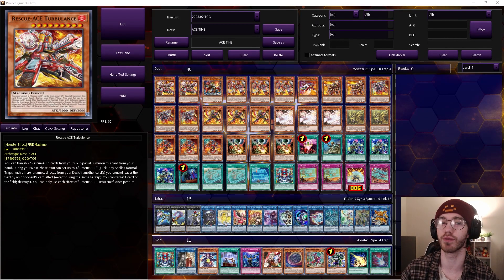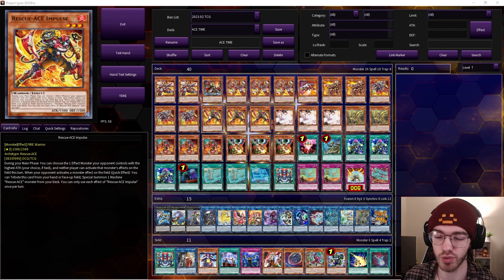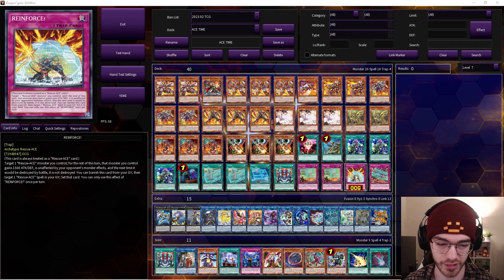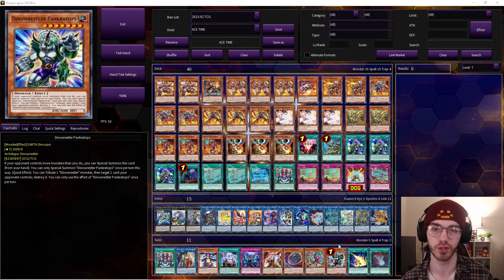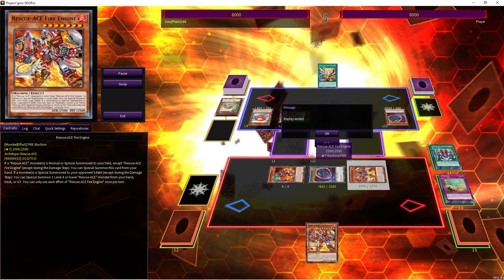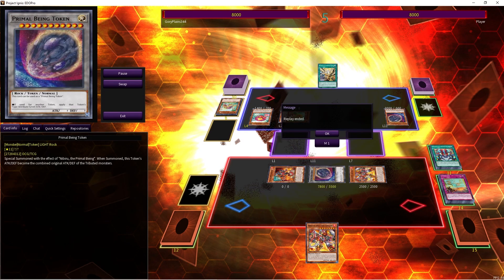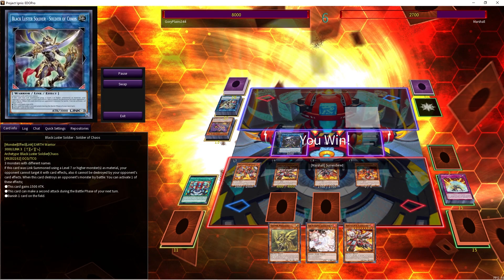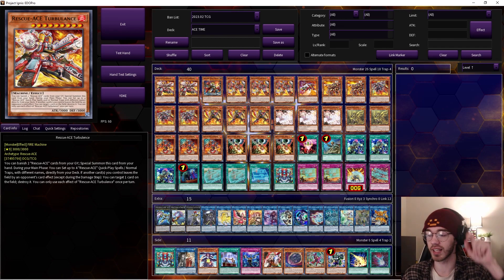RESCUE-ACE COMEBACK ARC!!! Rescue-Ace Deck Profile Post Cyberstorm Access! Yu-Gi-Oh Edopro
Rescue-Ace is getting one card of support in Cyberstorm Access and it's honestly something the deck needed!

Still think it's goofy how they only got one card of support in this set though compared to the other two amazing defender archetypes...